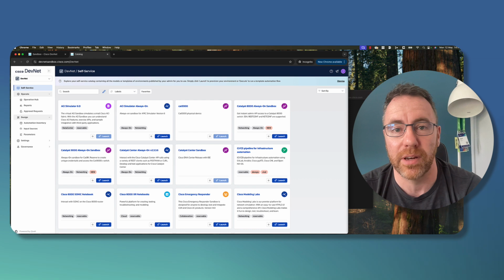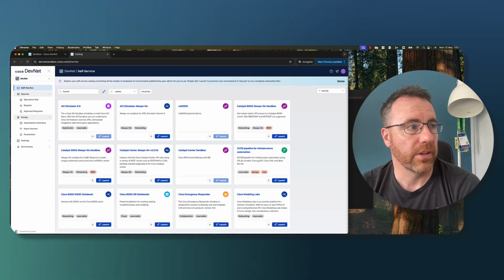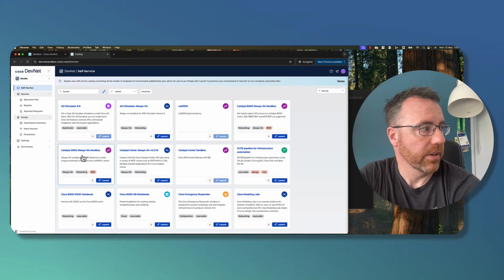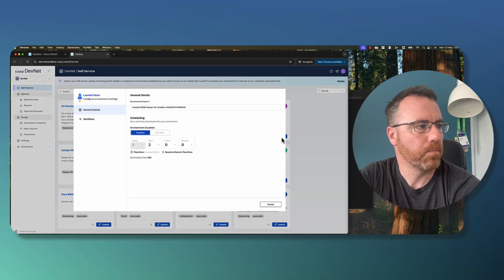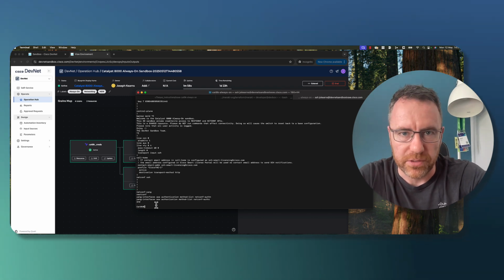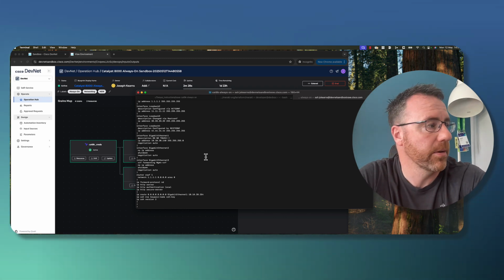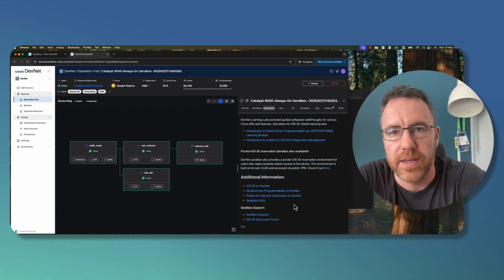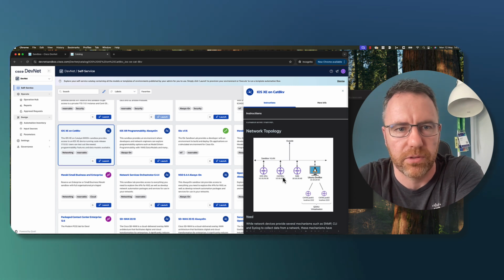New Always-On DevNet Sandbox for Cisco Catalyst 8000 & Catalyst 9000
Introducing the new Catalyst 8000 and 9000 Always-On sandbox labs. DevNet technical leader Joseph Kearns explains how to gain access to the these environments and how they can be useful for simple automation use cases.